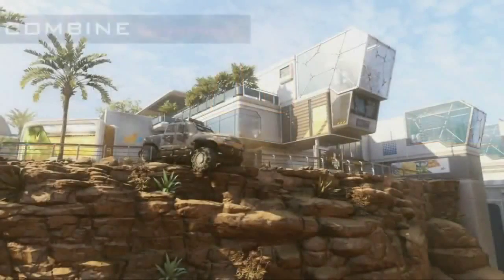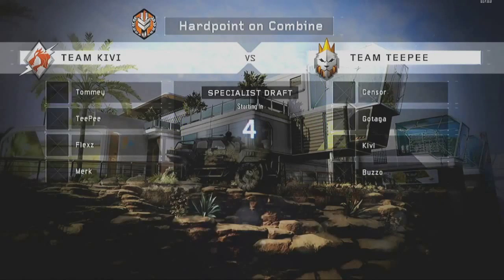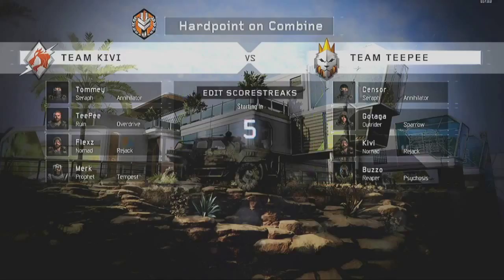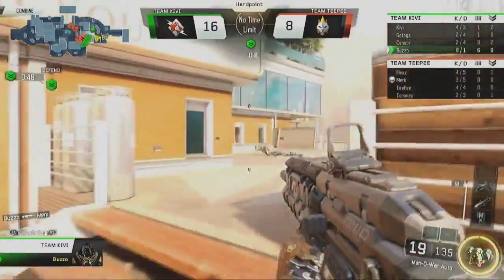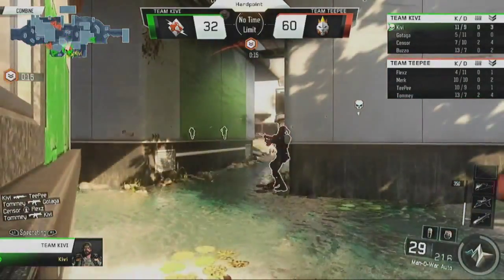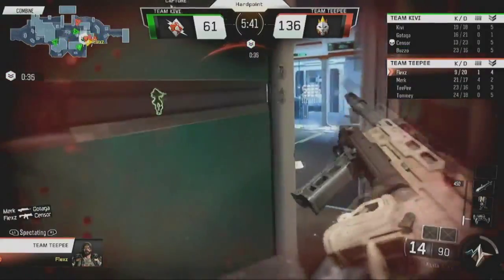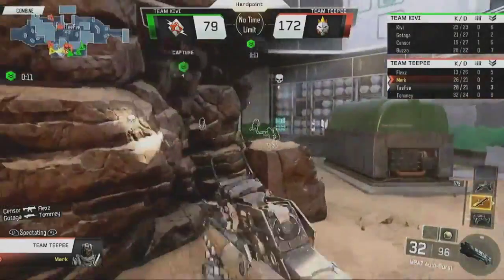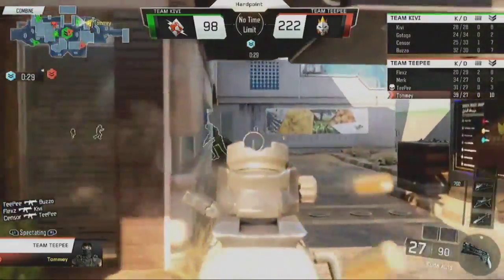Black Ops 3 Early Access Gameplay